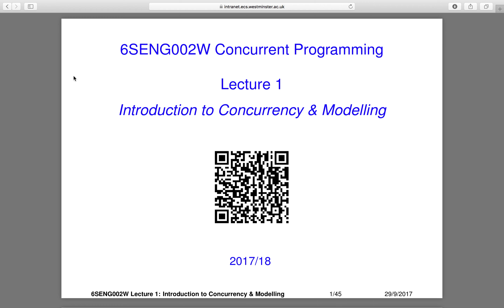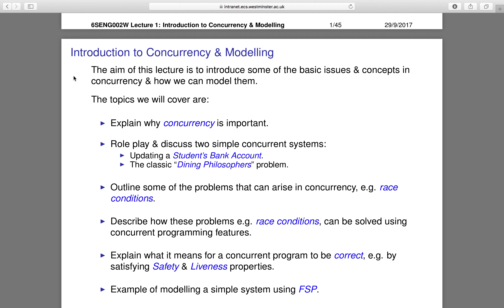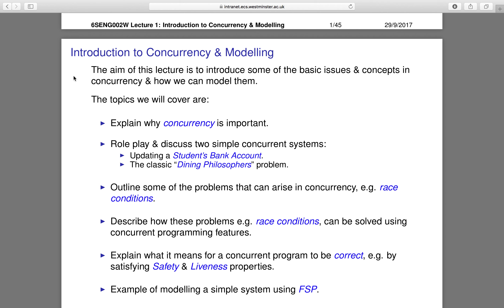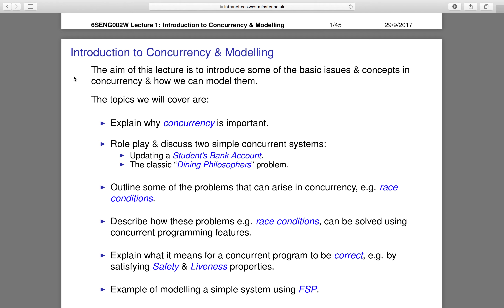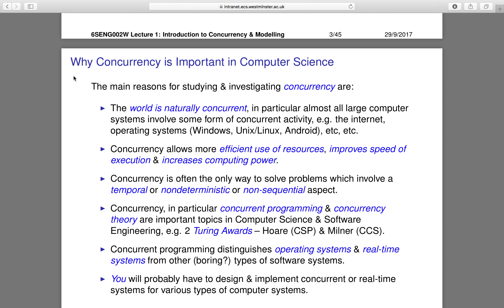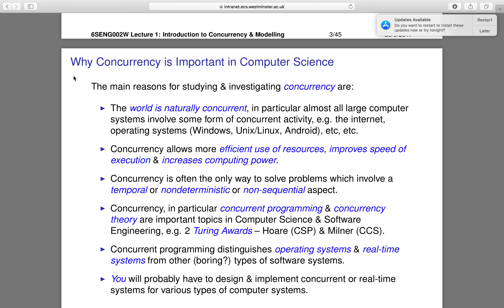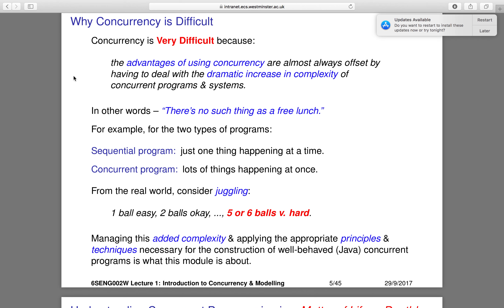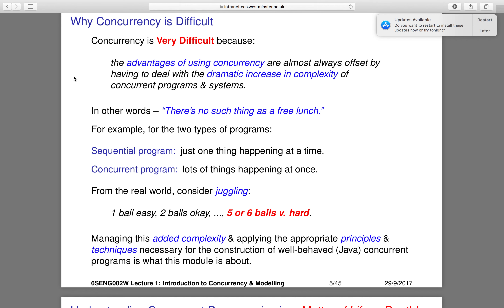Concurrent Programming : Java Concurrency : Lecture 1 : Part 1